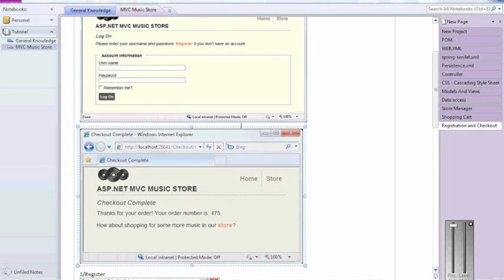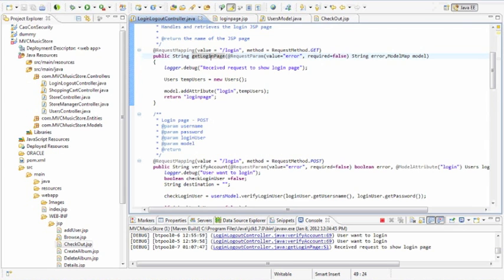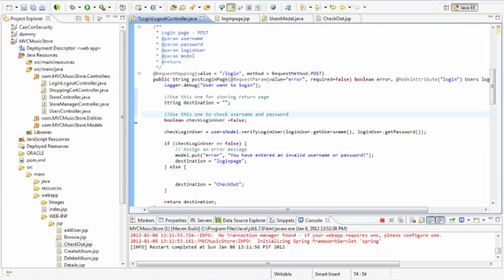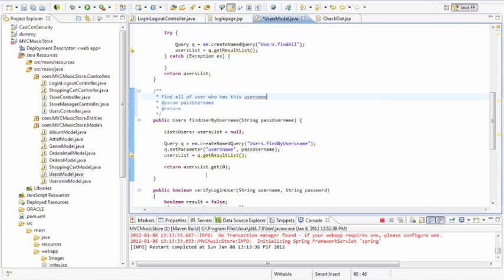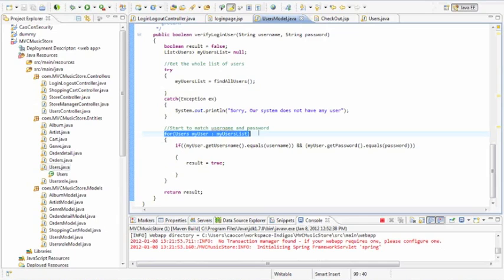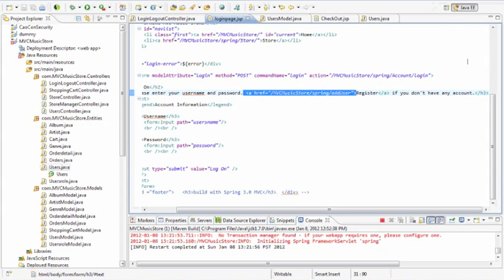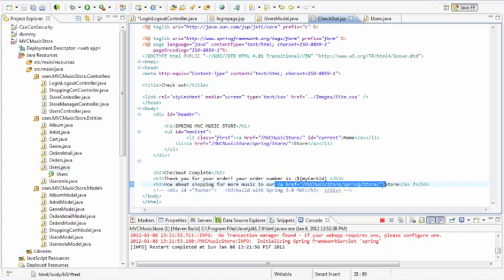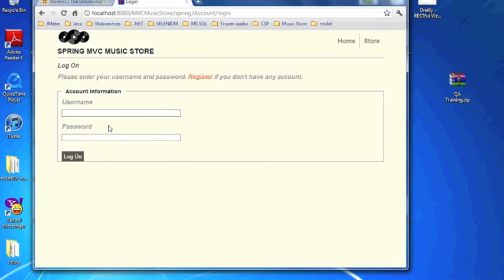Java Spring - MVC Music Store -19-Registration and Check out -Login page.m4v